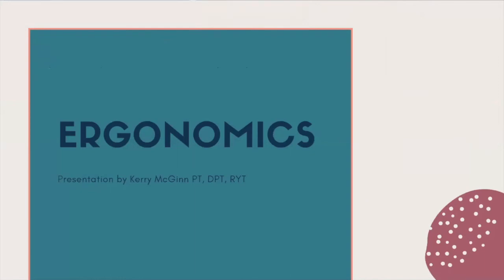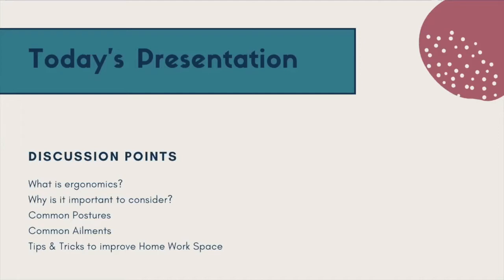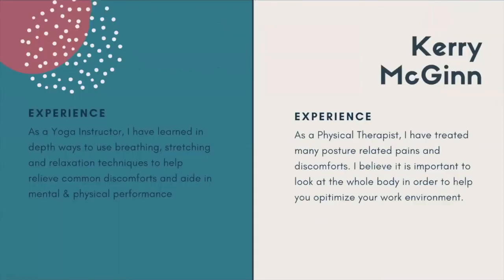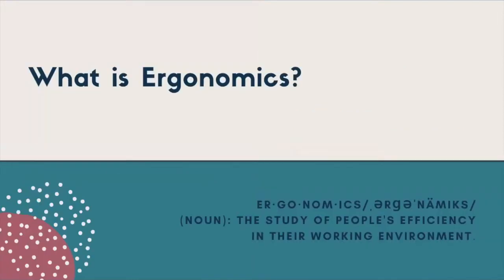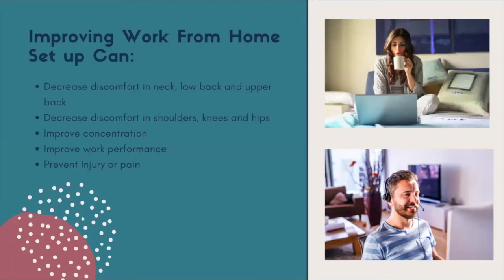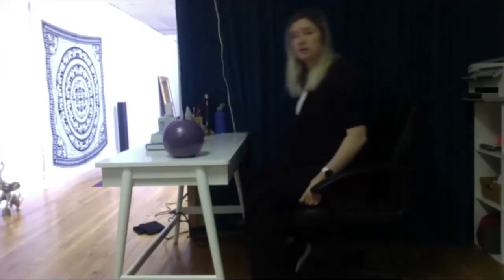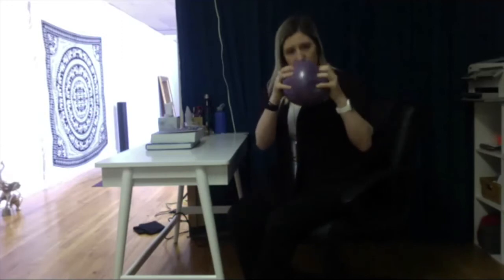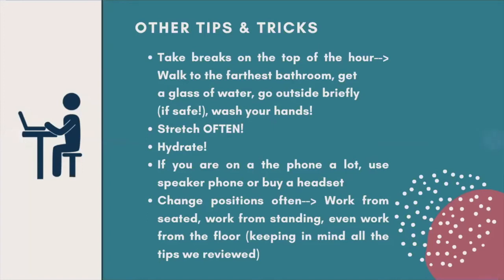Computer Ergonomics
Are you experiencing some new aches and pains since working from home? Not sure what
to do about it? This session will go over how to set up your workspace to best optimize
what you have at home, so you can feel good in your body and be as productive as
possible. This webinar will review common complaints and how to solve them. There will
be a Q&A at the end.